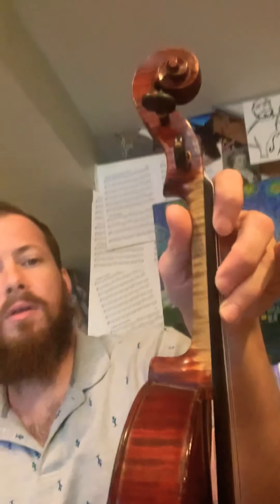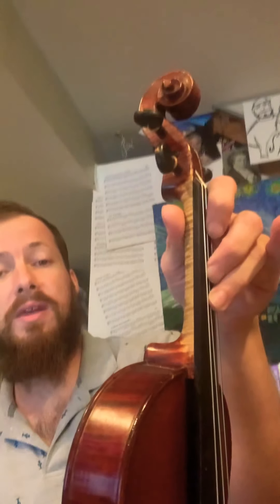G Major Scale Lesson and Warmups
Lesson on the notes of the G manor scale on  all 4 strings